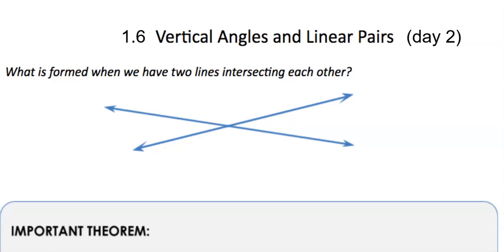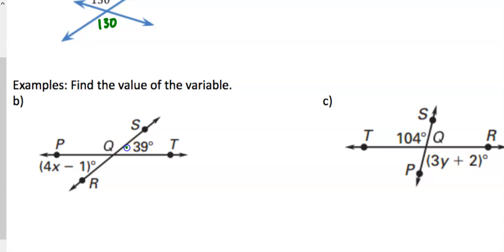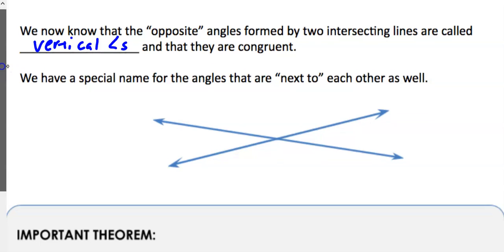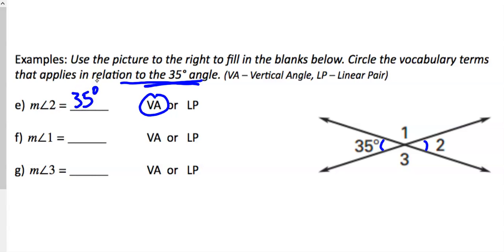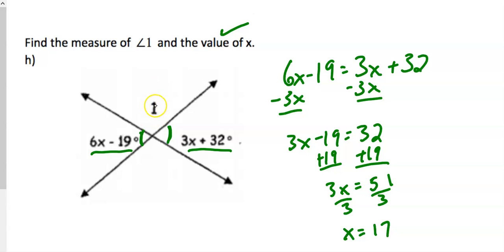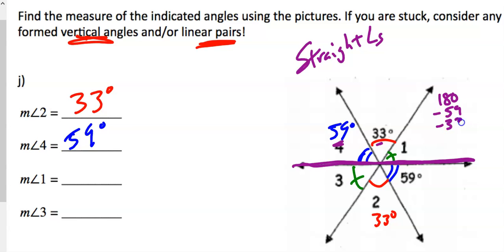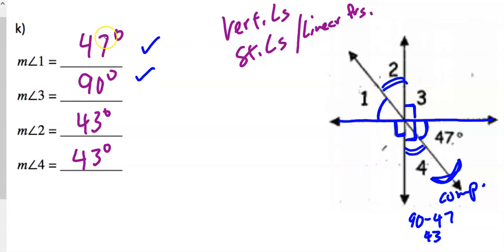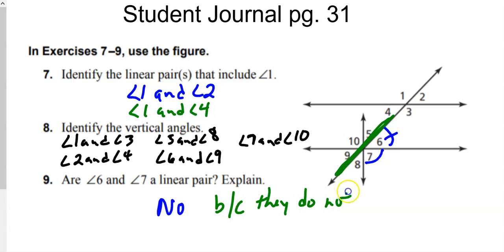1.6 Notes Day 2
Describing Angles - Linear Pair and Vertical Angles